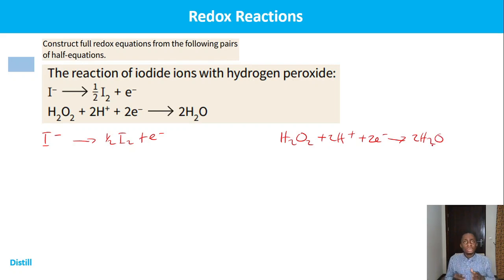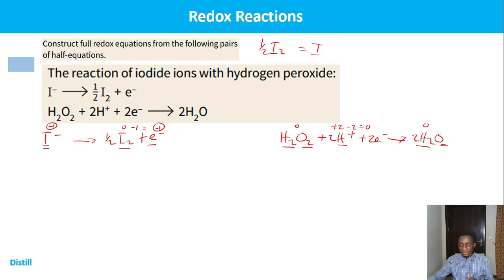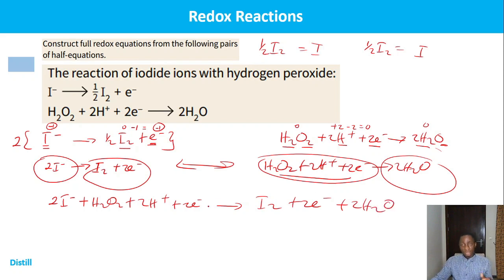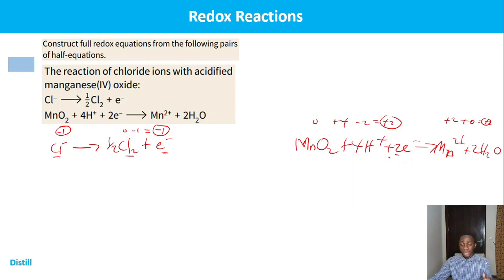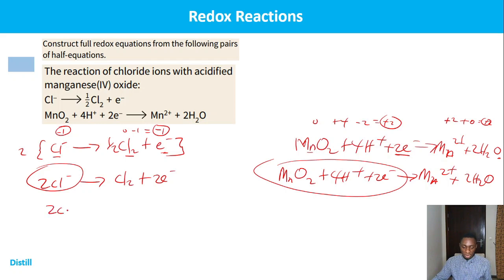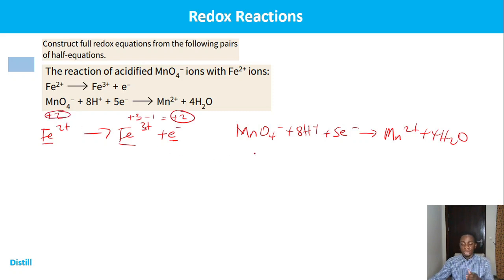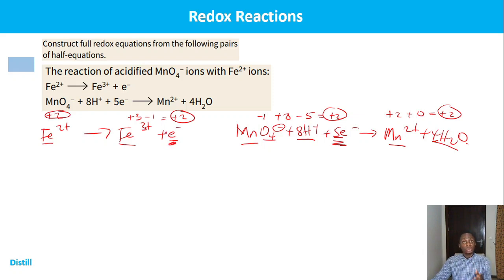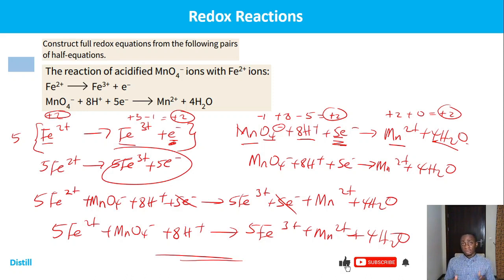Redox Reactions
In this video, you will learn how to write full redox equations from half equations.

The questions answered are typical A Level Chemistry ones.